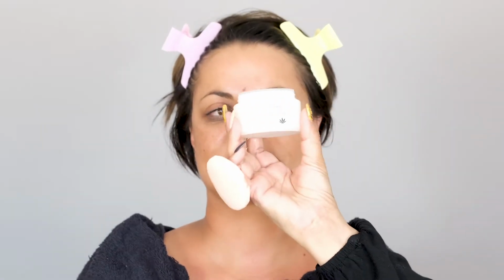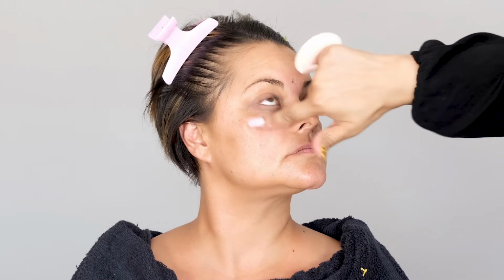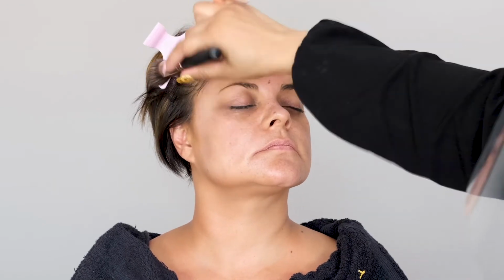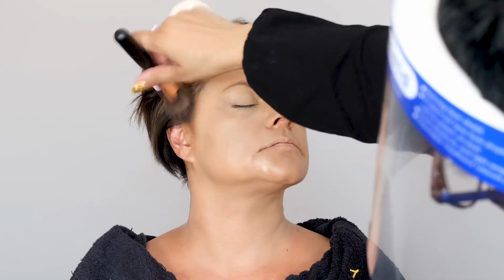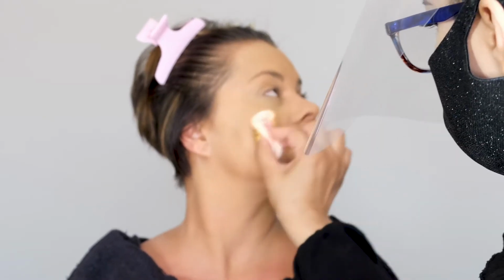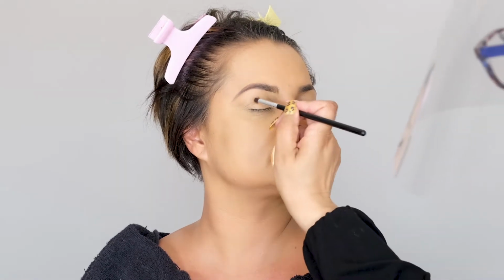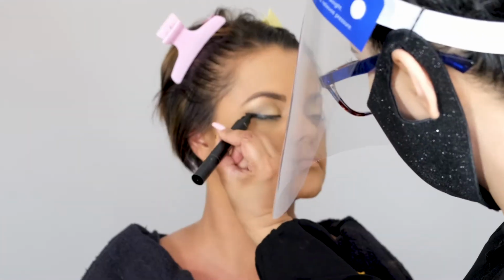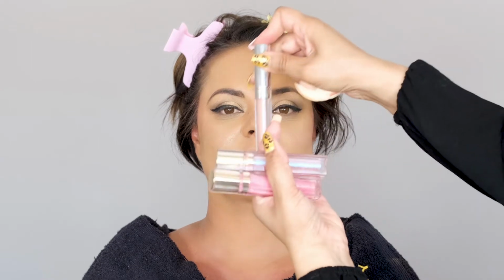FREE MAKEOVER TUTORIAL EPISODE 1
FREE MAKEOVERS NOW ON IN CPT - DBN - GP - PE
COME GET YOUR FREE DOSE OF CONFIDENCE LADIES ❤️
Contact your nearest store below:
Durban Bluff - 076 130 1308
Durban Umhlanga - 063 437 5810
East Rand, Joburg - 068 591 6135
Cape Town - 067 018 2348
Randburg & Port Elizabeth - 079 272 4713
Due to Covid-19 we are offering makeup and skincare samples delivered to your door. Your safety matters to us ❤️
For Online Store,